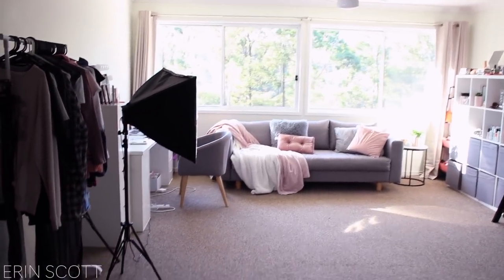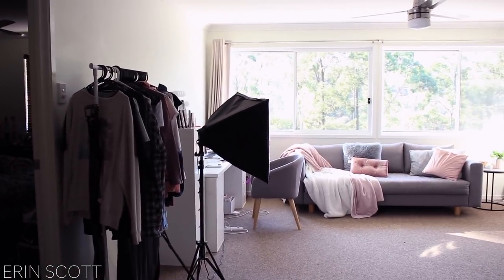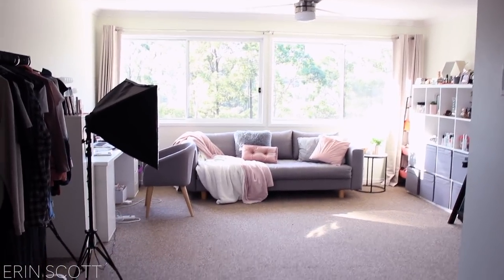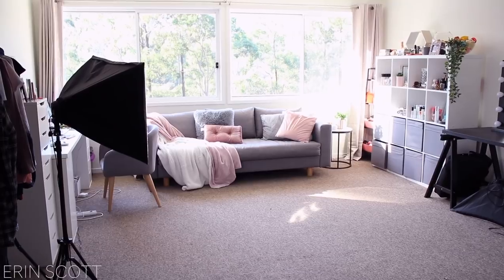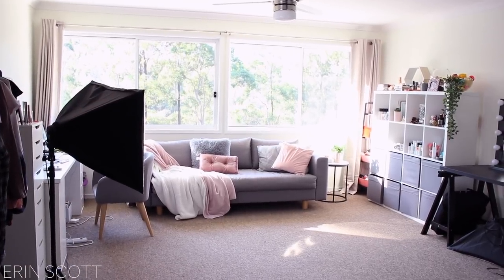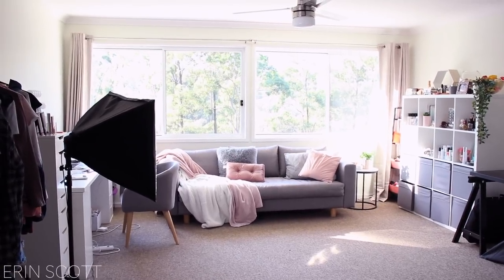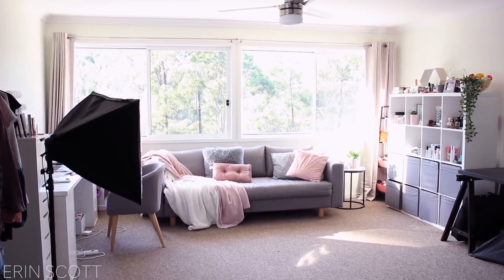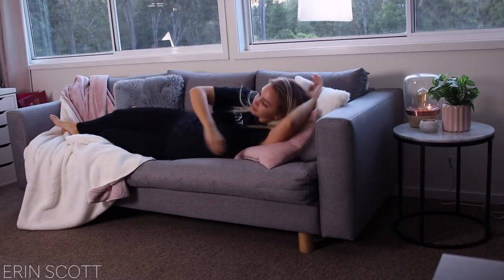I HAVE A NEW BEAUTY ROOM + KOALA SOFA! I MOVED INTERSTATE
LOVING TAN - 'erin' for FREE Loving Tan Mitt with any mousse purchase

Camera: Canon 80D
Editing: FinalCutPro
Lighting: Natural Lighting